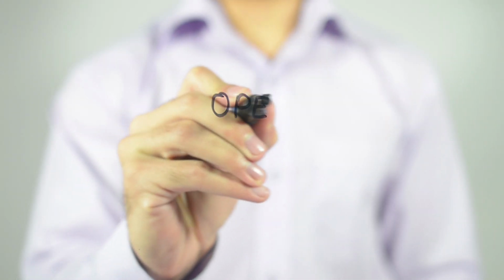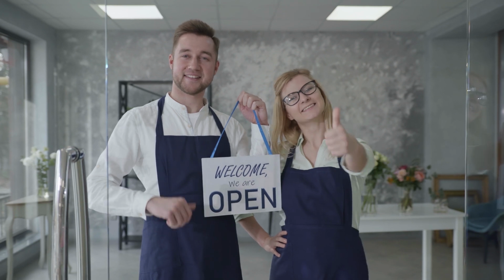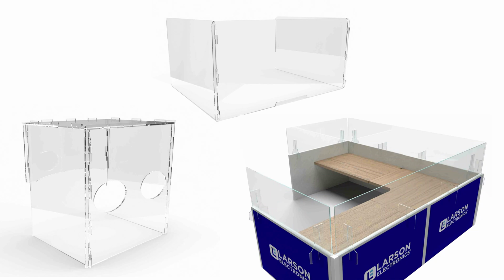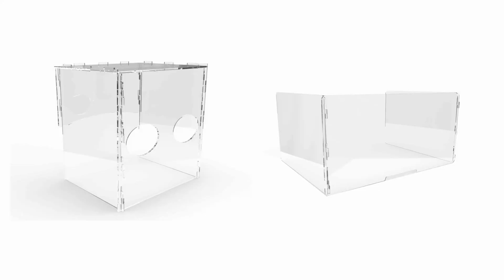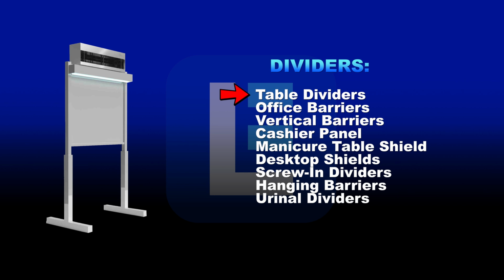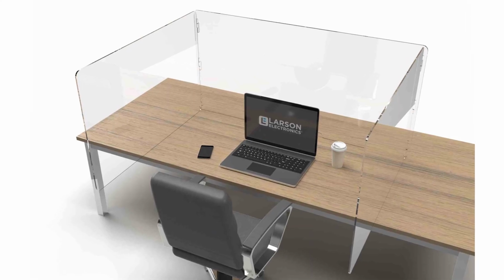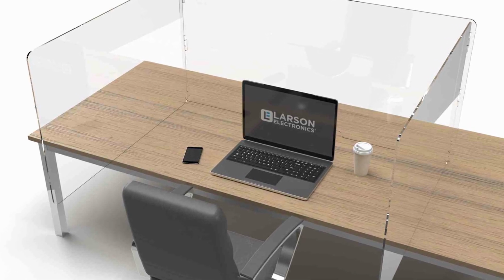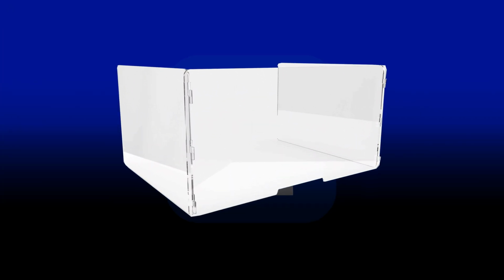Safety Dividers and Sneeze Guards IN STOCK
As the country starts to reopen, people get back to work, and patrons start shopping and dining at physical locations, new measures must be taken ensure the health and safety of employees and customers. Here at Larson Electronics we’re taking the guesswork out of how your facility can do just that.

We carry a line of durable protective shields and barriers to protect employees and customers from airborne pathogens such as viruses, bacteria, and germs. Our durable and attractive social distancing barriers help keep sneezes, coughs and particulates that occur while talking from entering the personal space of a worker or patron.